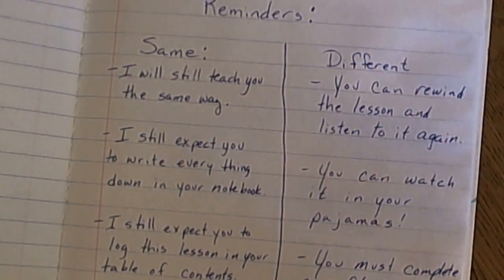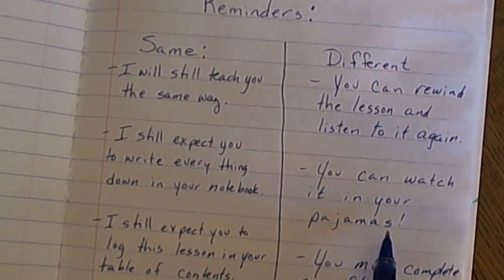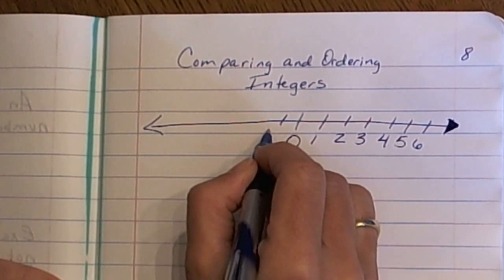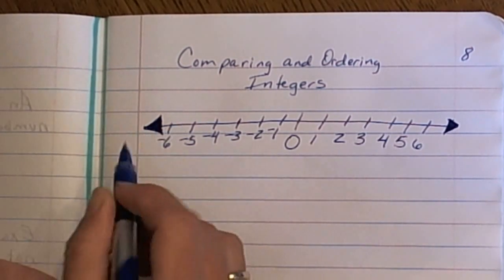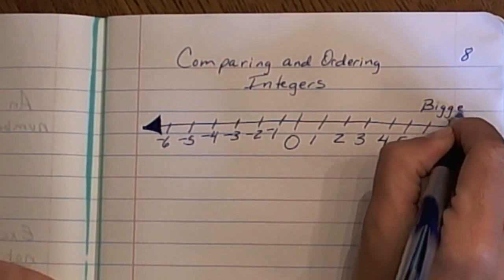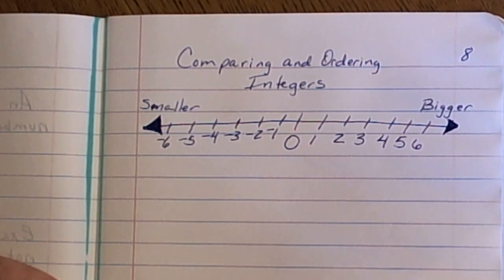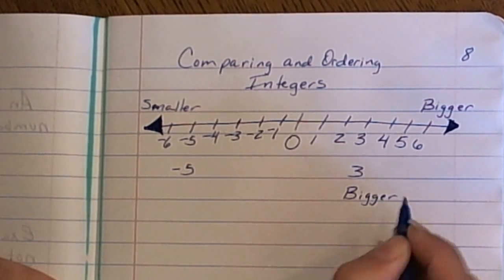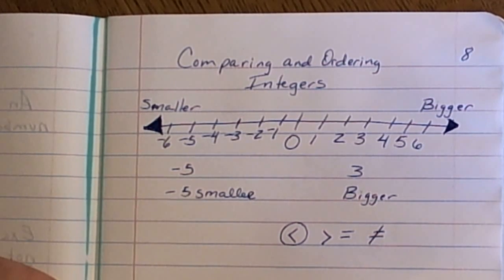Comparing and ordering integers